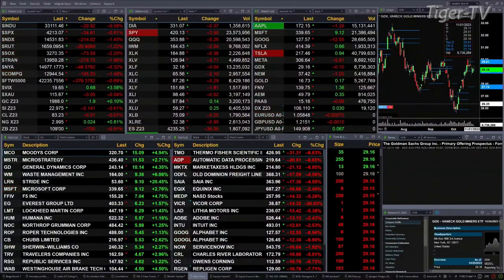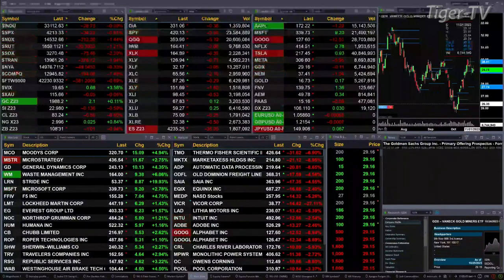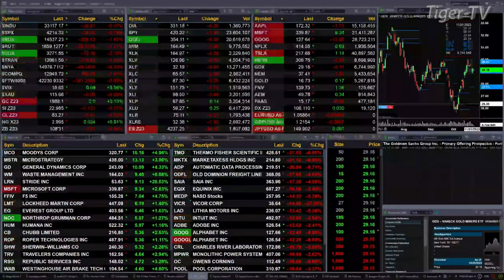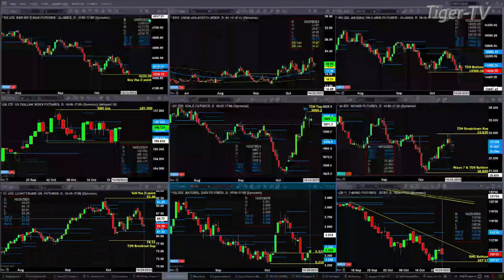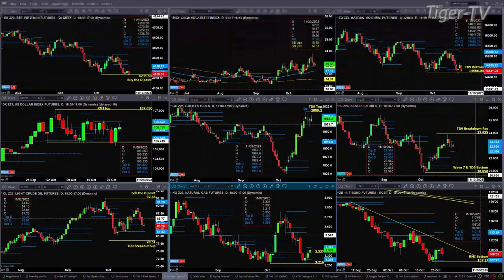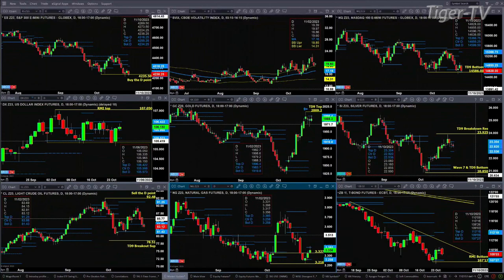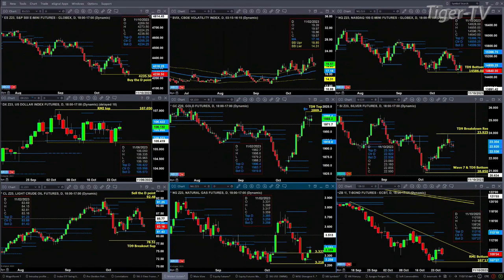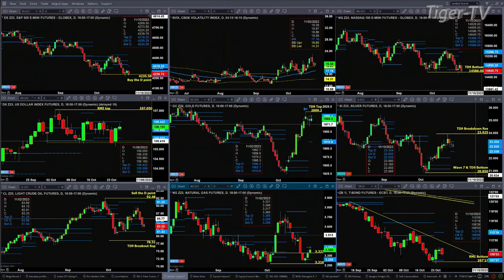October 25th 11AM ET Market Update on TFNN - 2023